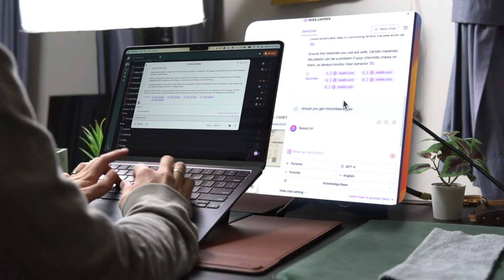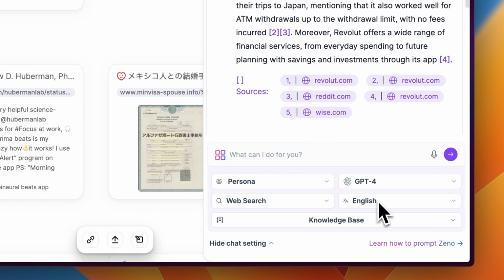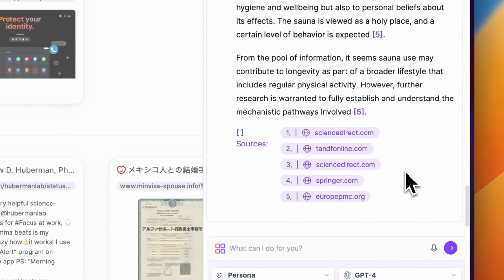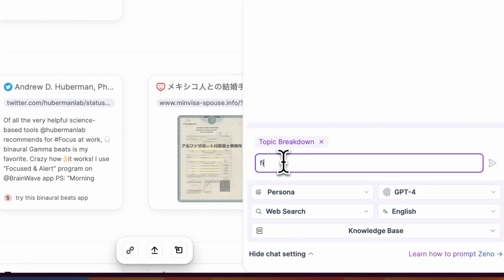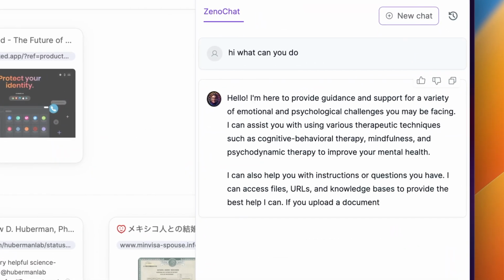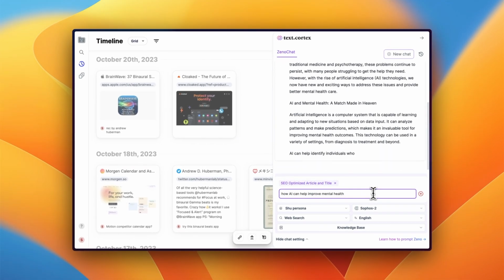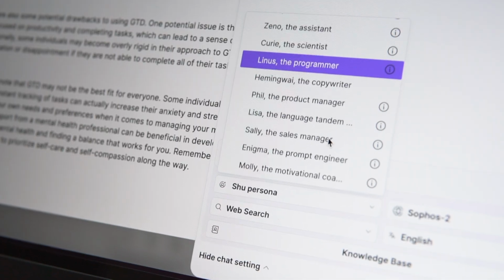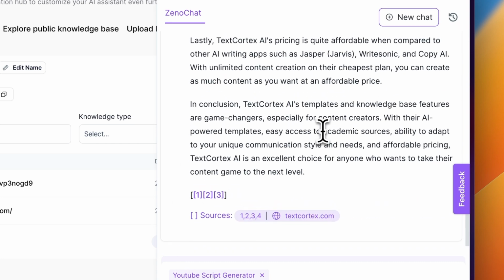My Favorite AI Second Brain App - TextCortex Full Review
I've been using TextCortex for a few months now and the way it lets you customise your AI has been very helpful not just for writing but also for researching and note-taking. There are many AI writing apps or AI assistant apps now, but none of them let you personalise AI like TextCortex does. If you're sick of generic writing AI creates, give it a try!

▬▬▬▬▬▬▬▬▬▬FAVORITE TOOLS▬▬▬▬▬▬▬▬▬▬
💎 Inspiration box

If you'd like to:
1) have a chat,
2) ask me a question,
4) want me to make a video about your product

▬▬▬▬▬▬▬▬▬▬Chapters▬▬▬▬▬▬▬▬▬▬
0:00 What is TextCortex
0:40 Zeno Chat
1:37 Template Marketplace
2:27 Personas
3:38 Knowledge Bases
4:32 How to Customize Your AI with TextCortex
5:33 AI Toolbar